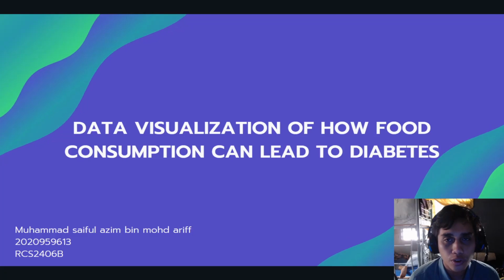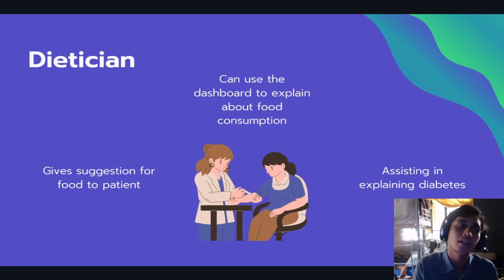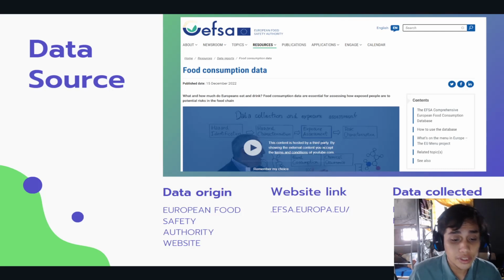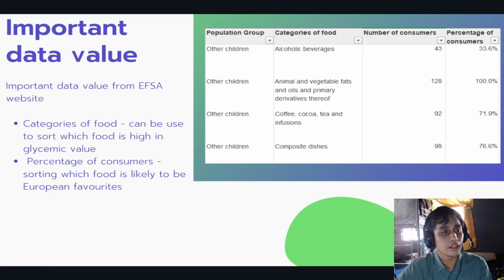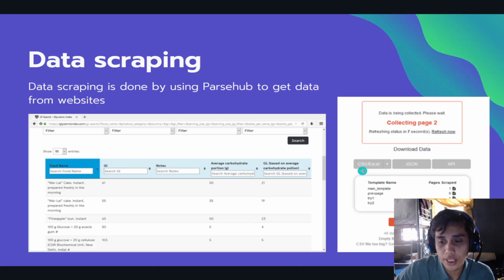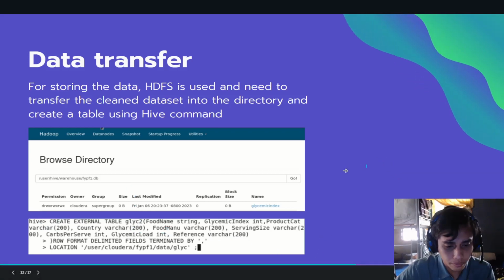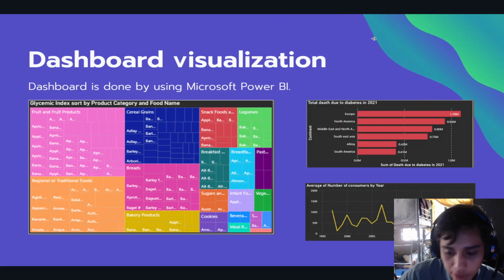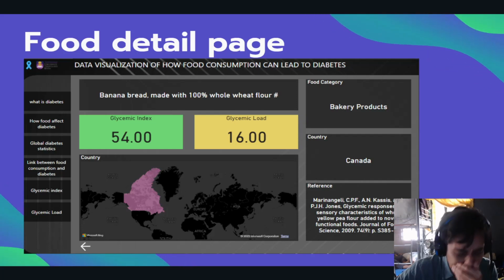CSP650 - WEEK 12 Progress Presentation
Muhammad saiful azim bin mohd ariff
RCS2406B